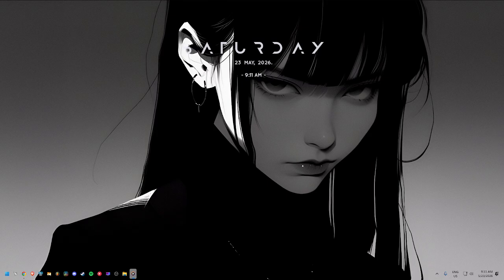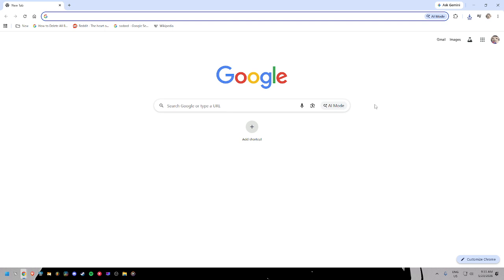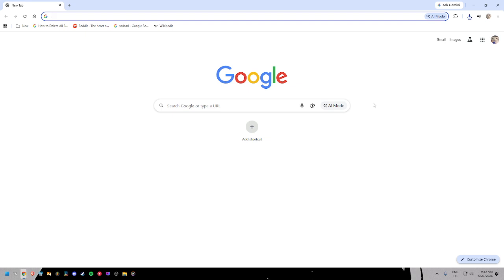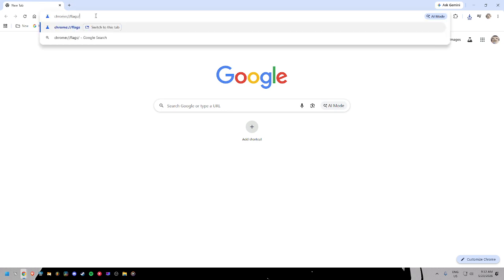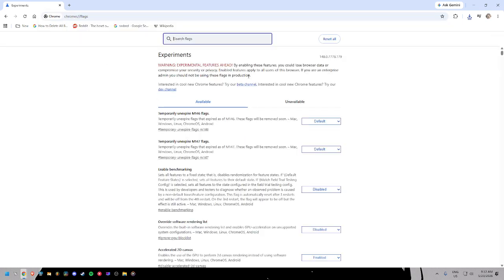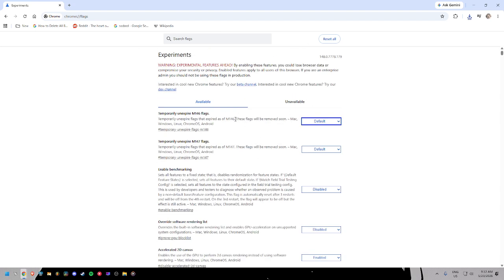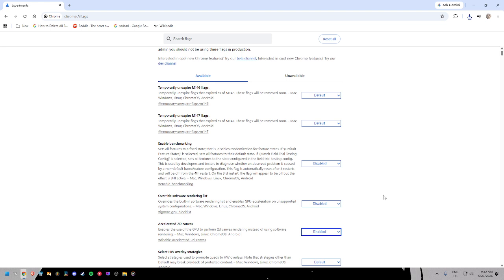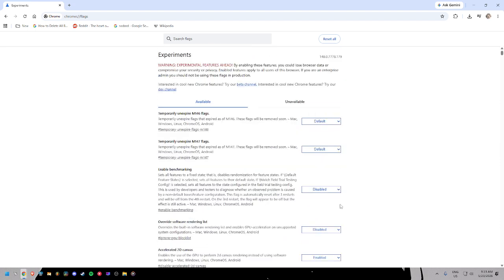How To Access The Hidden Settings In The Google Chrome Web Browser [2026 Guide]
In today's video we cover: How To Access The Hidden Settings In The Google Chrome Web Browser, Access The Hidden Settings In The Google Chrome Web Browser, Google Chrome Hidden Settings, Chrome Flags Tutorial, Google Chrome, Chrome Tutorial, Advanced Chrome Settings, Browser Optimization, Experimental Features Chrome, Tech Copywriting, Browser Customization, Developer Tools Chrome, Chrome Hidden Features, Troubleshoot Chrome, Web Browser Tips

-Google Drive
-Google Meets
-Google Sheets
-Google Chrome
-Google Forms
-Google Gmail